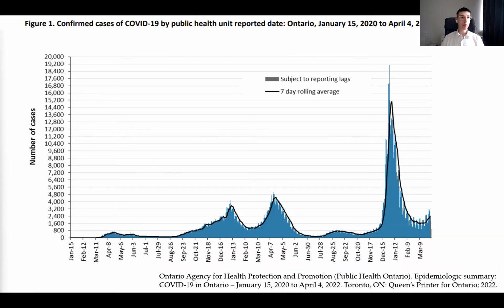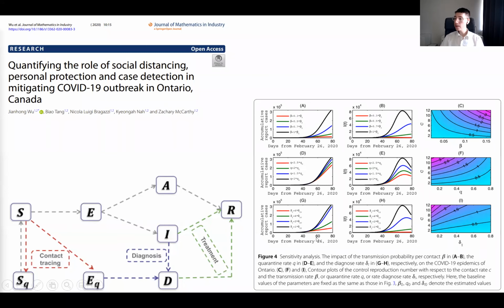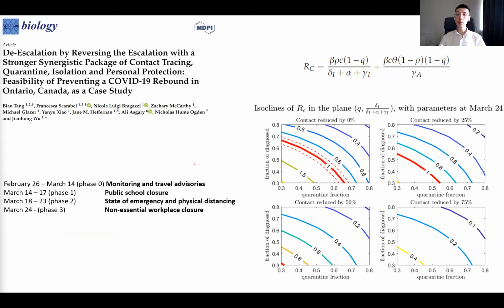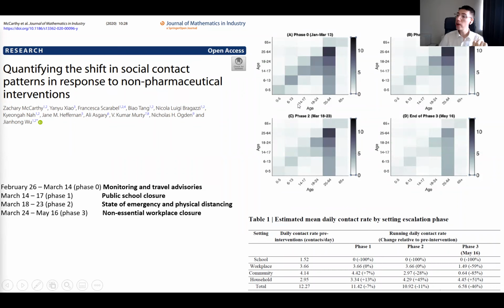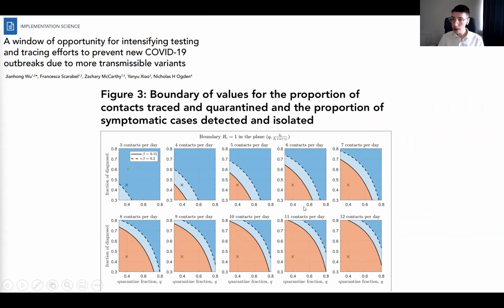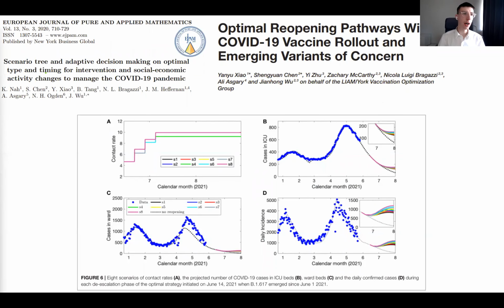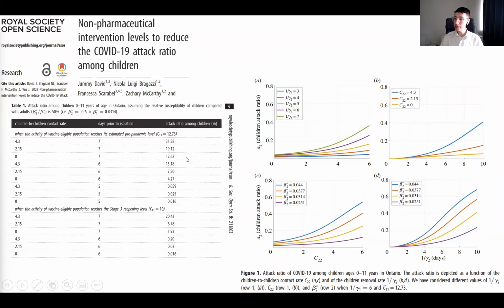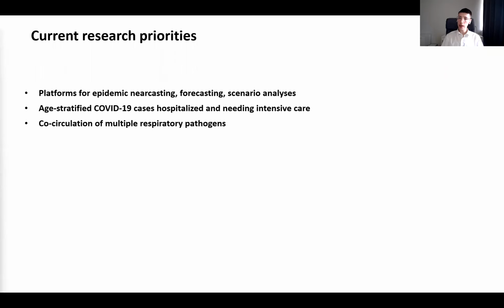Retrospective and proactive assessments of the COVID-19 epidemic in Ontario, Canada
Zack McCarthy, York University
April 7, 2022